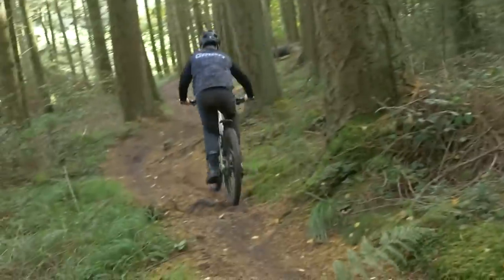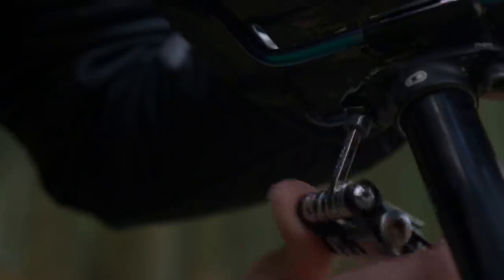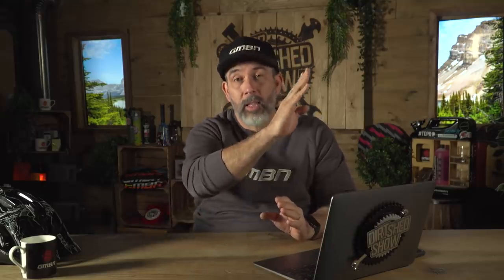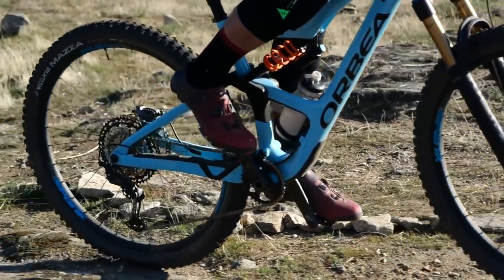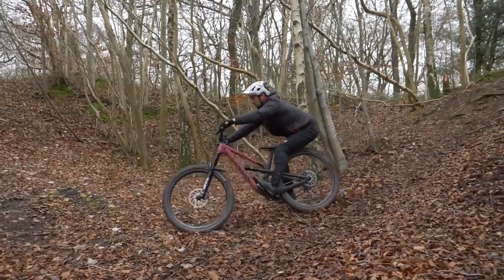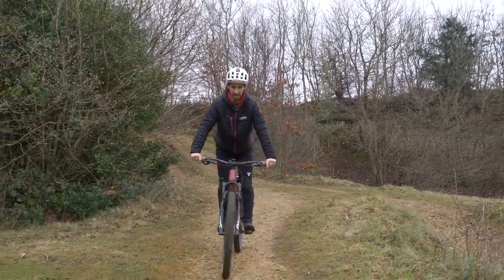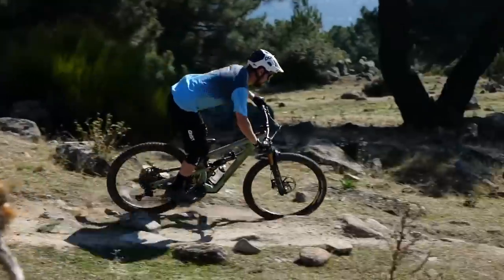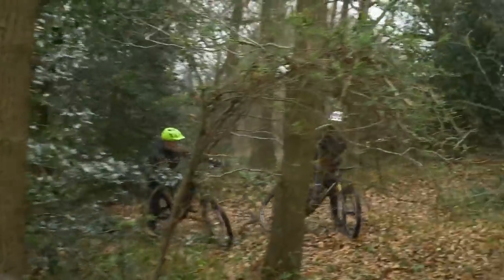7 Common Mountain Biking Mistakes To Avoid When New To Riding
So you are new to mountain biking, that's awesome! But there are a few mistakes almost all new MTBers make when they start riding. In this video our ex Enduro pro Rich Payne lets you know which things you should avoid so that you can have the most fun on the trails possible! 🤘

⏰ Timestamps 👇
00:20 - Not Checking Bolts
01:20 - Crunching The Gears
02:06 - Not Shifting
02:48 - Overthinking
03:43 - Body Positioning
04:46 - Stopping On The Trail
05:19 - Riding Death Grip

Braver - Jones Meadow
Groove Junction - Brendon Moeller